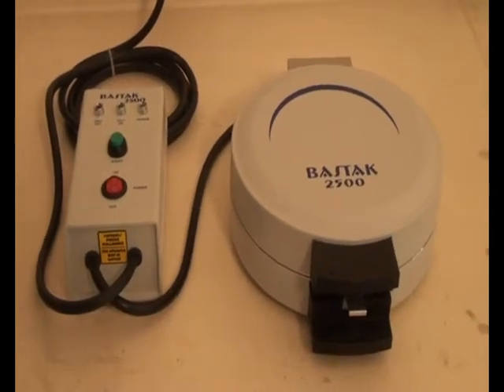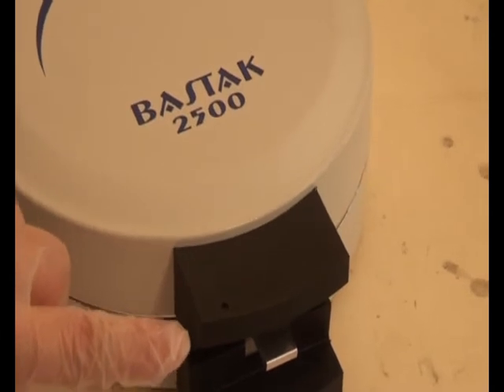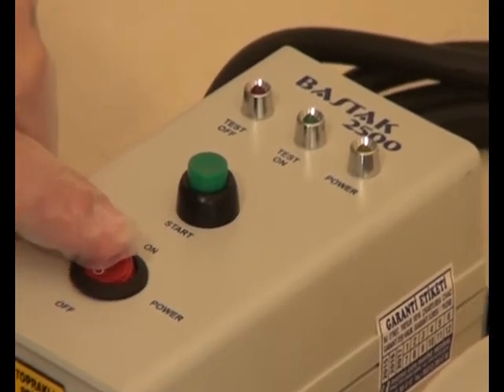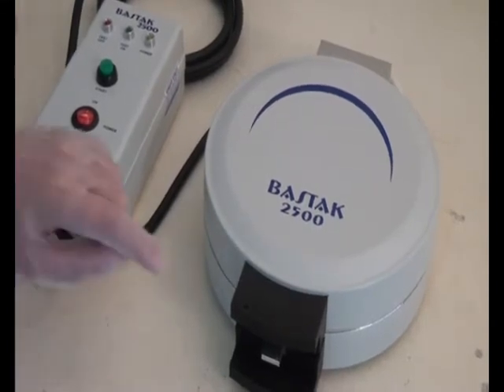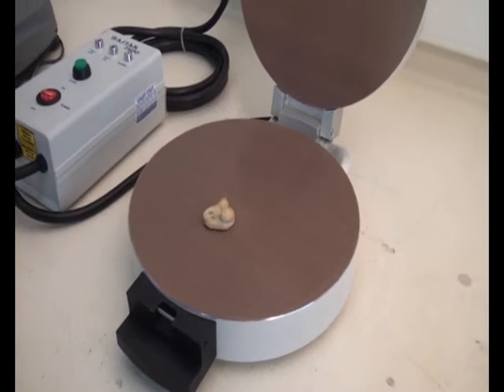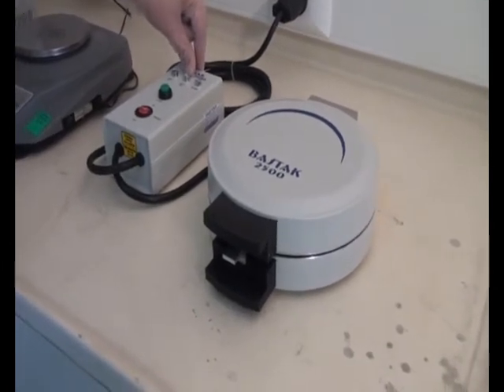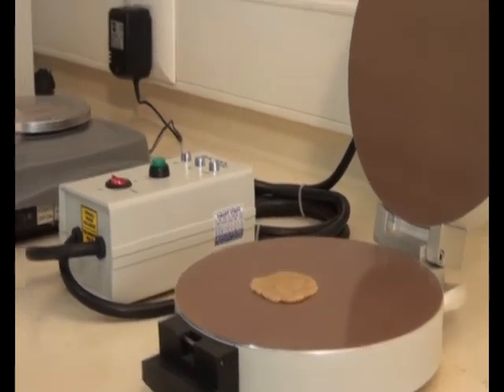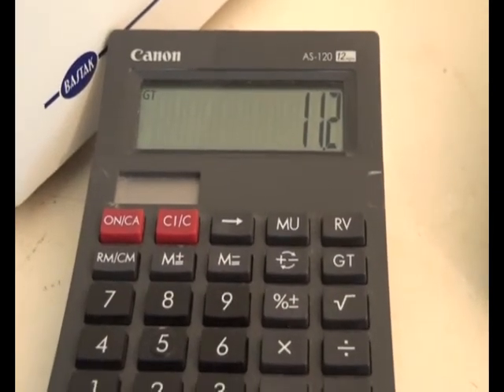DRY GLUTEN 2500 | GLUTORK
The device is Bastak branded and its model is 2500.
The dry gluten apparatus is used in finding the final and net dry gluten values of the samples of flour and wheat.
Especially, the values of the dry gluten may be different although the wet gluten values of various wheat and flours having different water absorption are same.
The device is controlled by a microprocessor.
There are 3 warning lights on the control panel, being power, test on and test off.
There is a thermostat warning light on the device.
The device automatically adjusts to 150 oC that is the operating temperature.
When the device reaches to 150 oC, the thermostat warning light turns off.
The device automatically stops at the end of the testing period of 4 minutes and gives out a visual and audible warning.
The heating surfaces are coated with teflon in order to prevent the samples from adhering. There is a cover lock.
The outside dimensions of the device are 250x90x200 mm and its net weight is 1,7 kg.